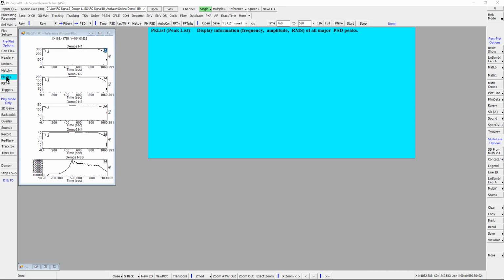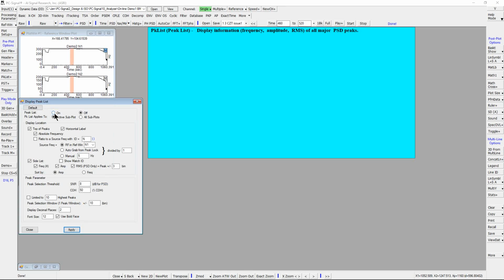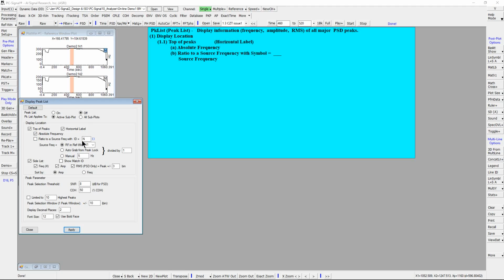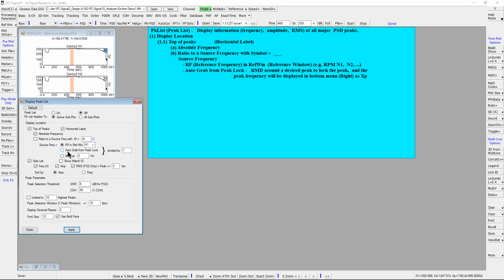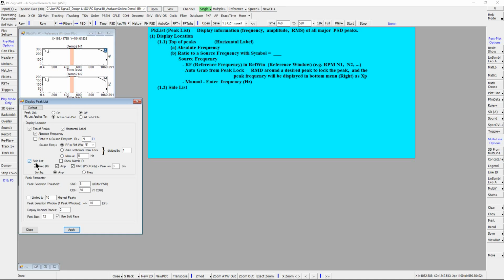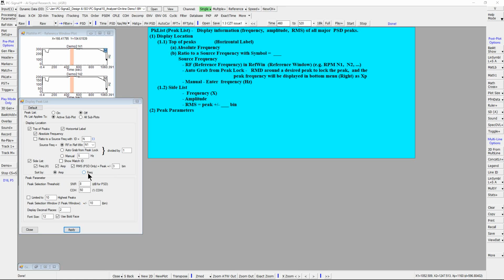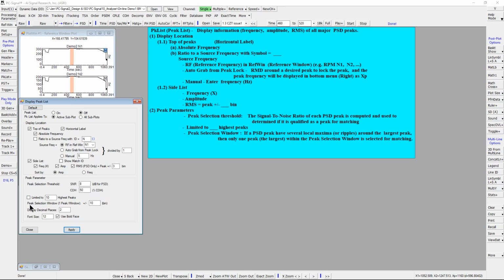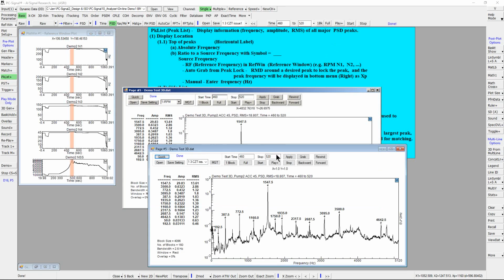Display Peak List in PC-Signal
This video shows how to display information (frequency, amplitude, RMS) of all major PSD peaks in PC-Signal.